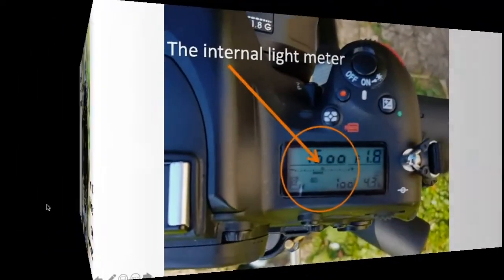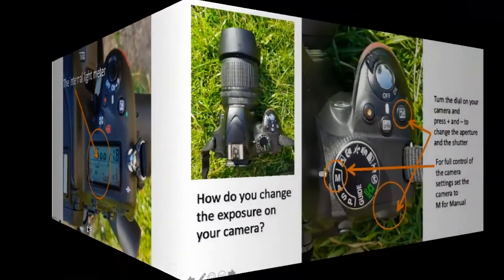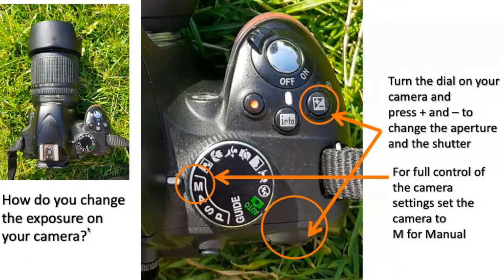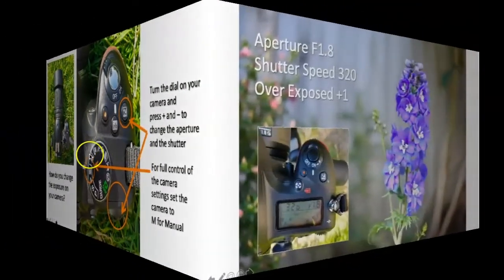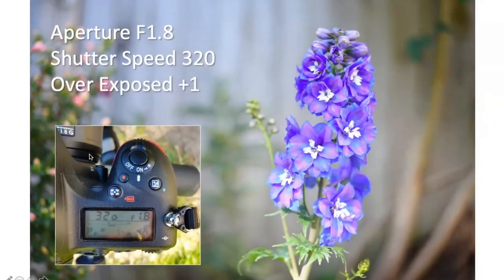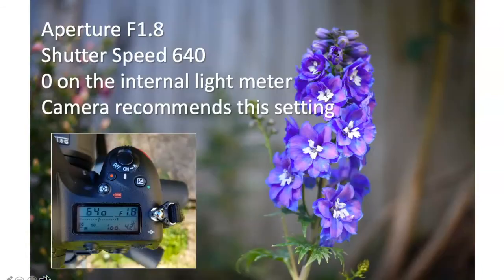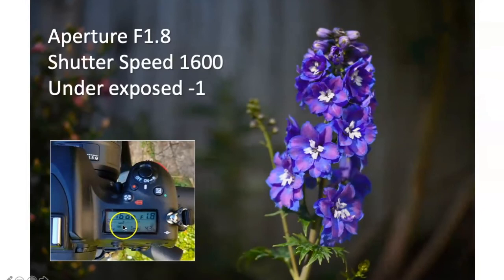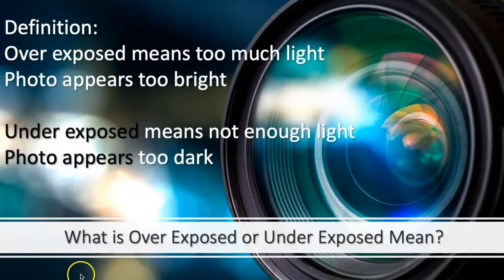What is Exposure?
Category
Education